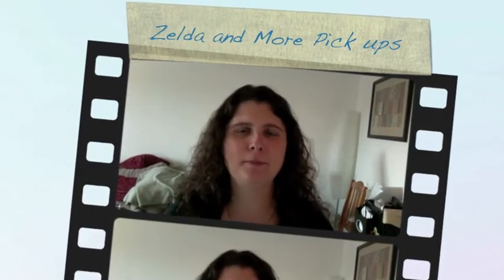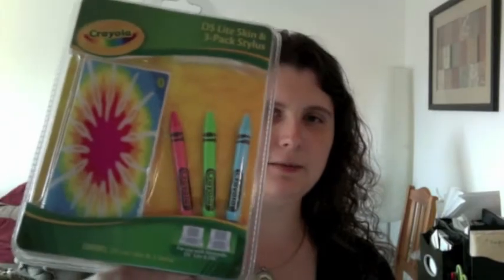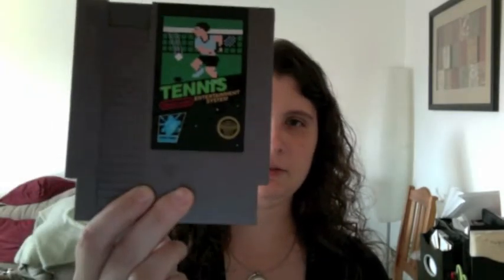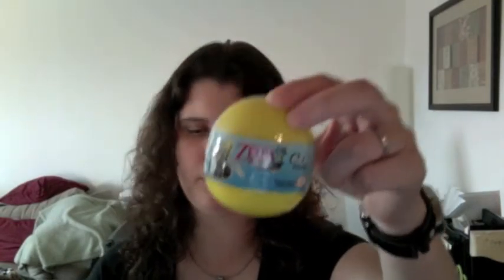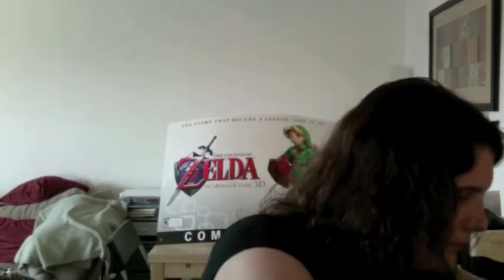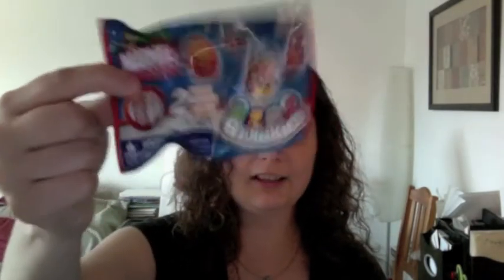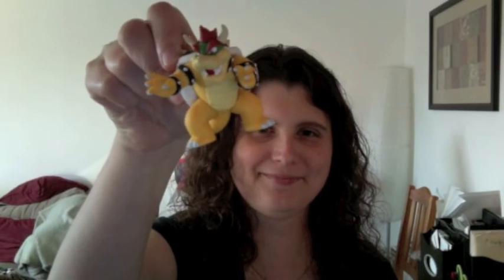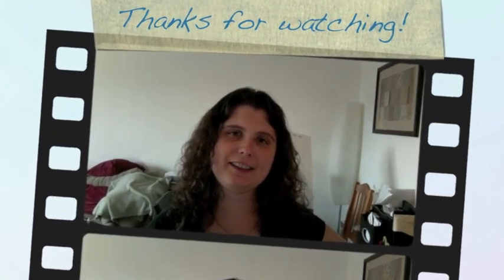Zelda & More Gaming Finds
This is a video of what games I bought during the past week along with some Nintendo figurines I purchased.

My apologies to TheGebs24 for getting your You Tube name wrong.  Sorry :(